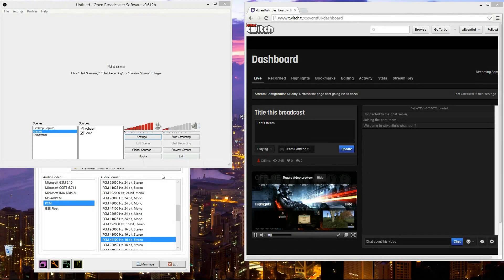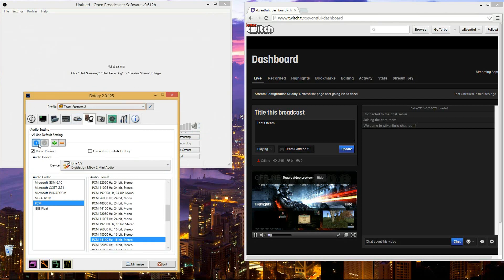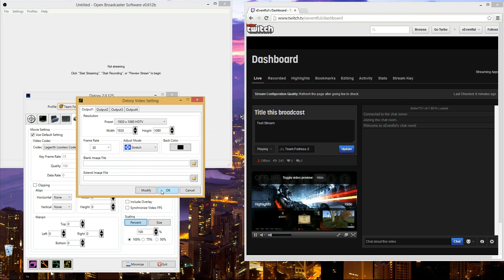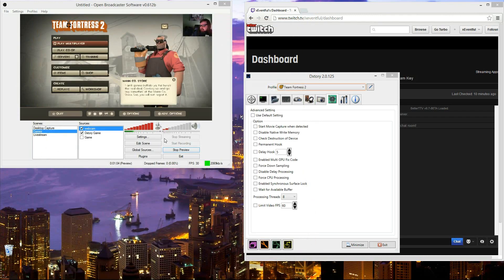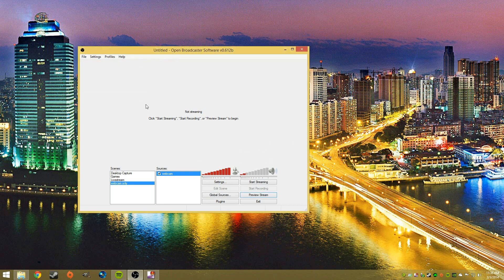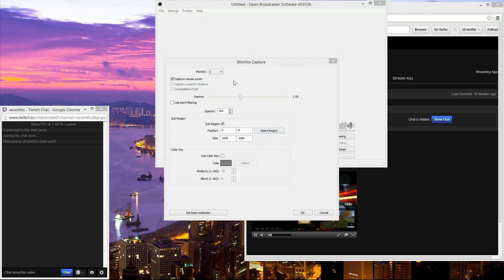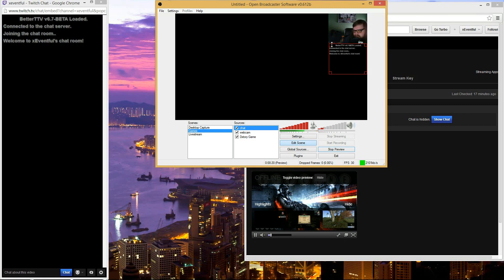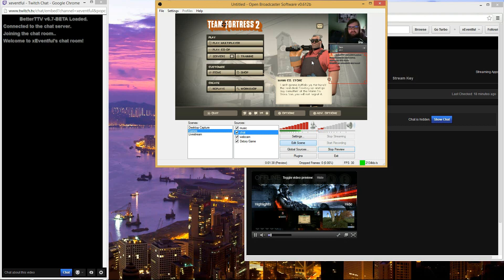Advanced Live streaming Guide! | OBS Tutorials Pt. 4 (Open Broadcaster Software)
This part 2 of 2.  In this video I will show you a few more advanced features you can implement into your livestreams.

-Timestamps Below-

Livestreaming w/ Dxtory:
Setting up Hotkeys:
Chat & Music Overlay:

Artist: Artlss Production
Song: Athmospheric Dubstep Background

-Eventful (Tim)